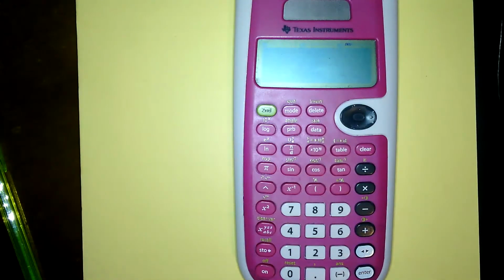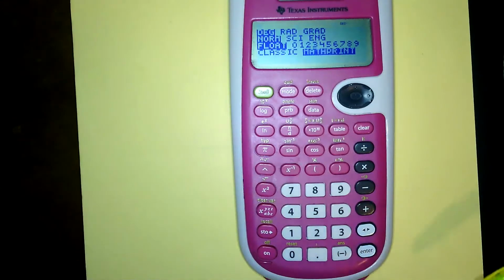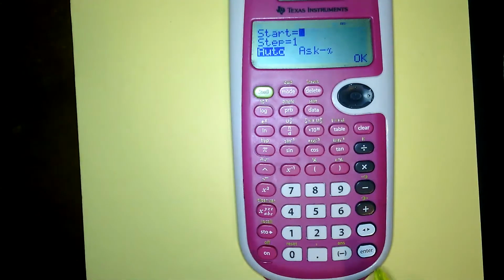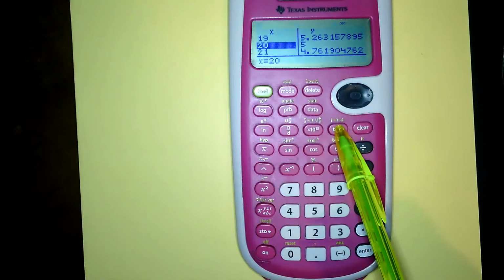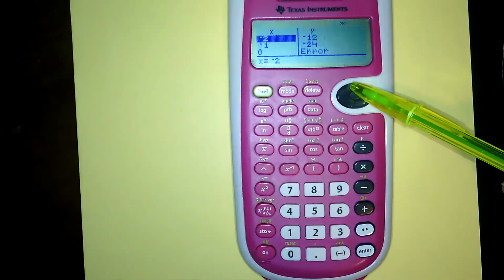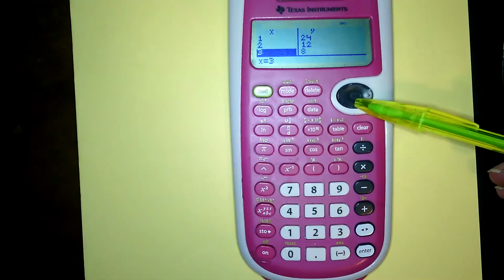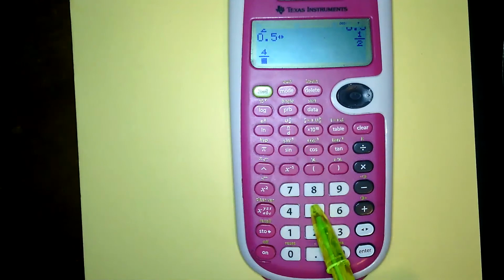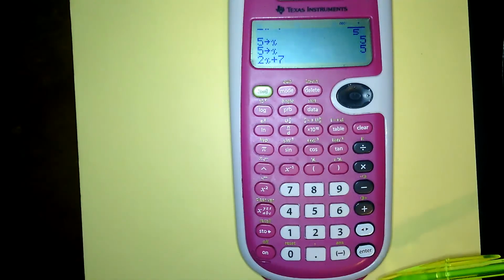TI 30 table fractions store